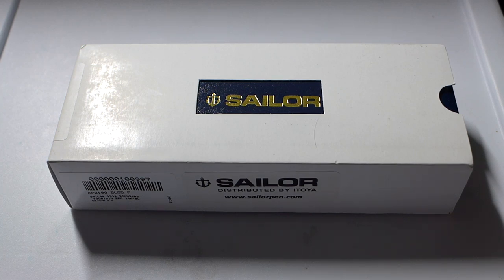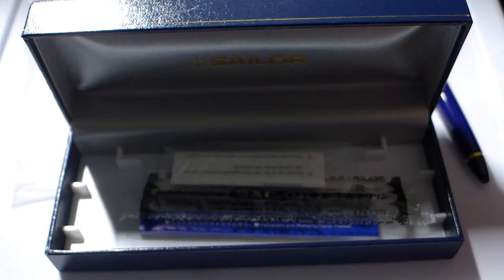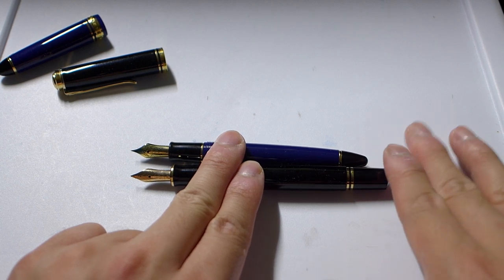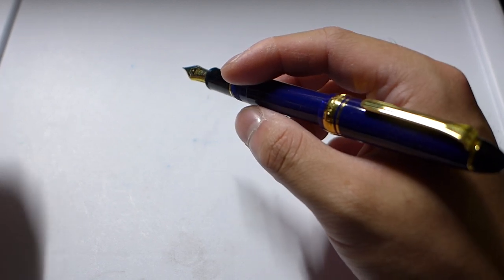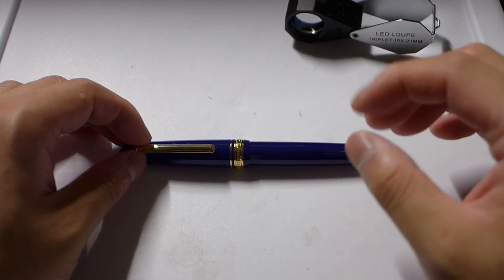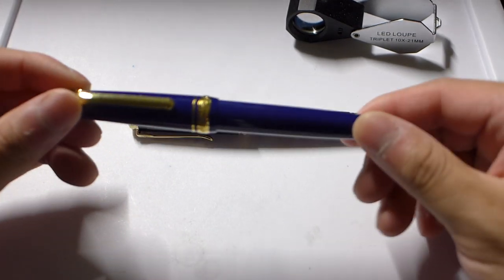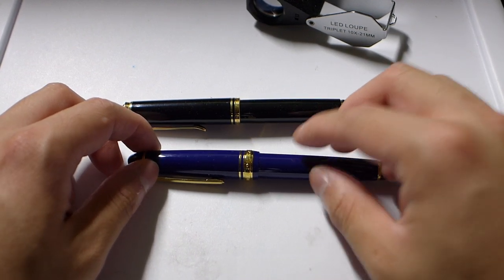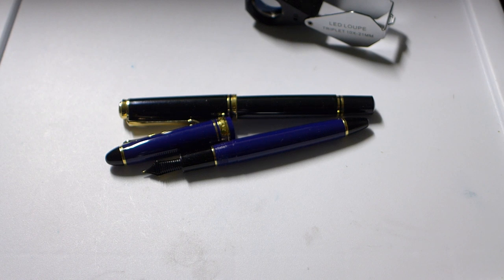Sailor 1911 Standard (1911m) Review